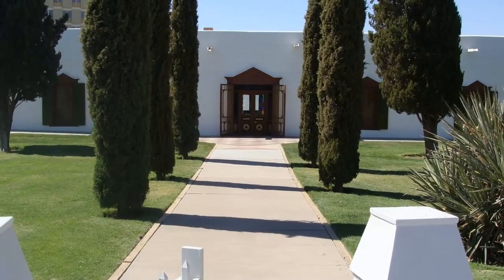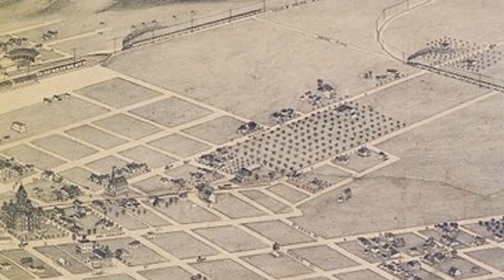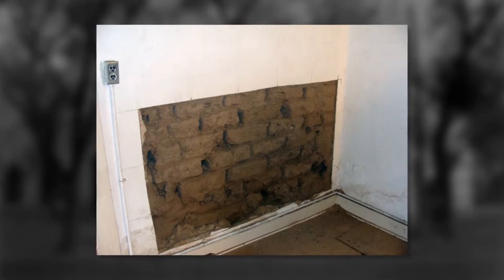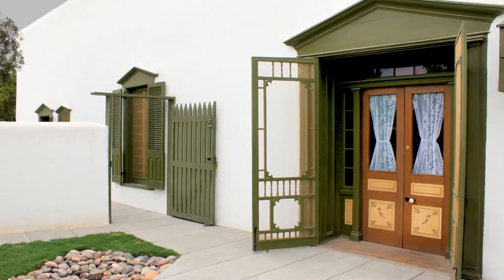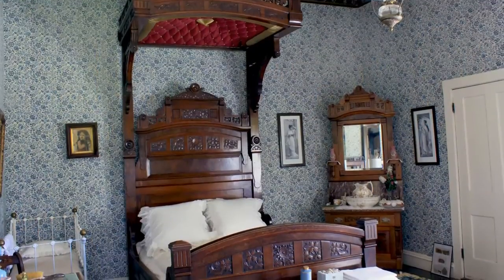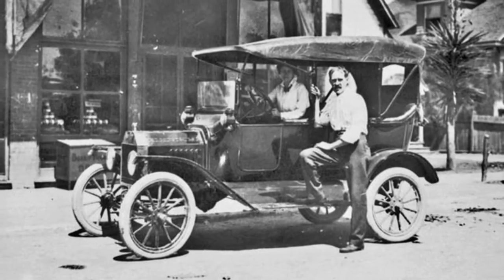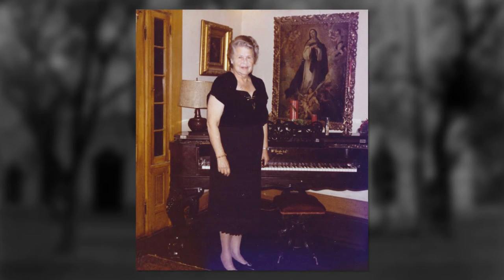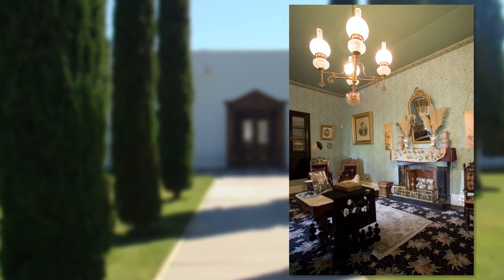Magoffin Home State Historic Site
A striking adobe structure, Magoffin Home State Historic Site explores the stories of a multicultural family who actively participated in U.S. expansion and settlement, military service, trade on the Santa Fe–Chihuahua Trail, Civil War turmoil and U.S.–Mexico relations.